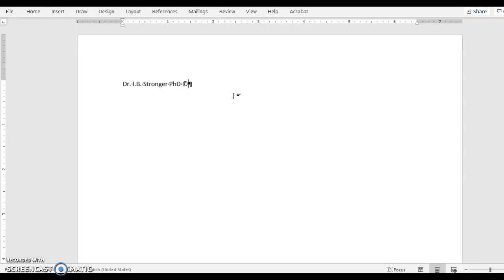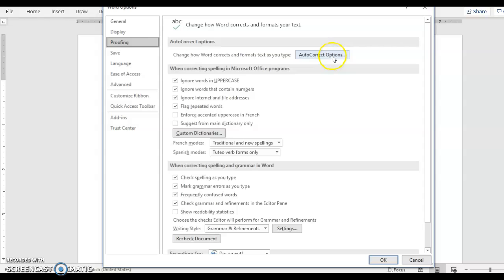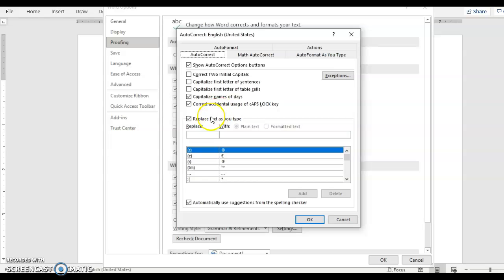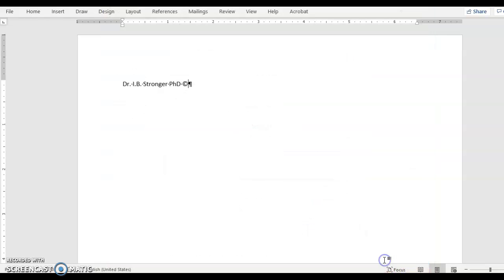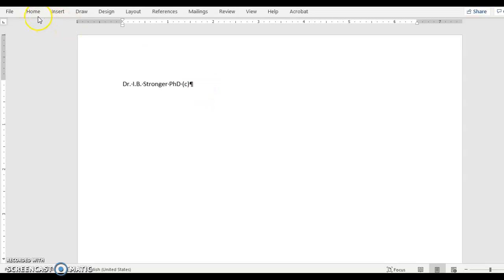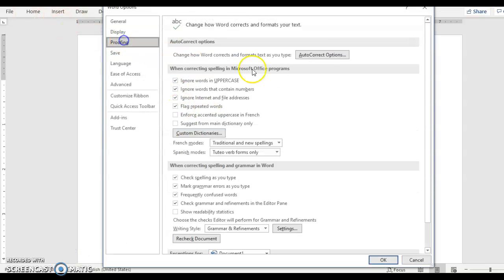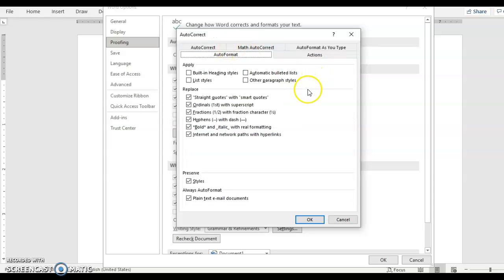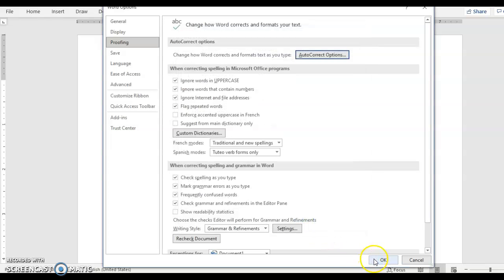Screencast: How to configure Autocorrect options in Word